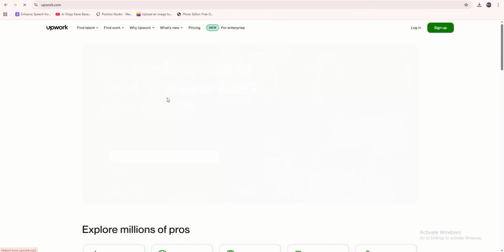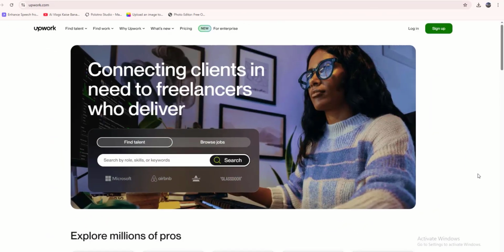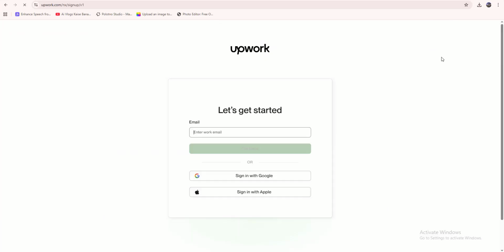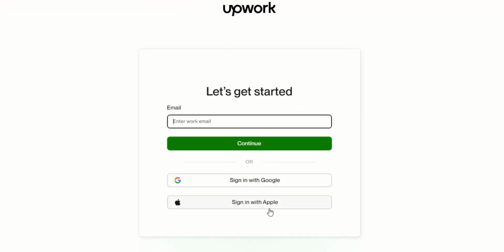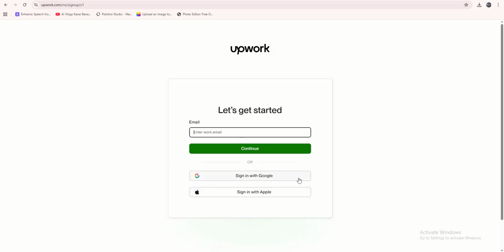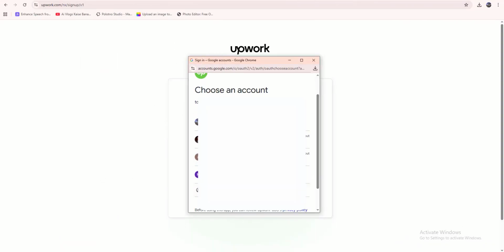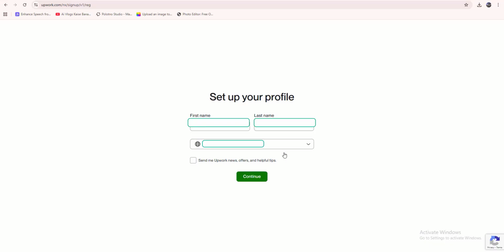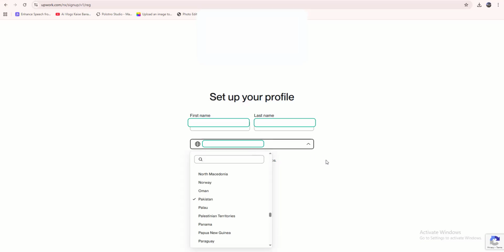How to Sign Up on Upwork (Step by Step Guide 2025)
Are you ready to start your freelancing journey but don’t know how to create an Upwork account? 🚀 In this video, I’ll show you step by step how to sign up on Upwork for free and get started as a freelancer.

Upwork is one of the biggest freelancing platforms in the world where clients and freelancers connect for projects across every industry—web development, design, writing, digital marketing, and so much more. Whether you are new to freelancing or an experienced professional, creating a proper account is the very first step to building your online career.

In this tutorial, you will learn:
✅ How to visit Upwork and access the signup page
✅ Options to create an account using Google, Apple, or email
✅ Choosing the right role (client vs freelancer)
✅ Adding your personal details like name, email, and country
✅ Completing your basic profile setup to start applying for jobs

By the end of this video, you’ll have your Upwork account ready so you can start applying for freelance projects, setting your own rates, and getting paid worldwide. 🌍